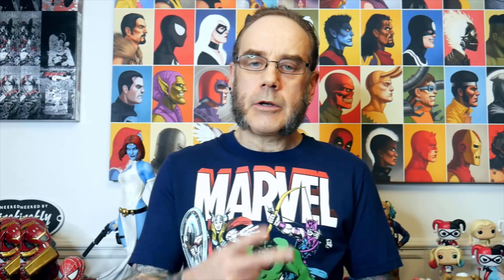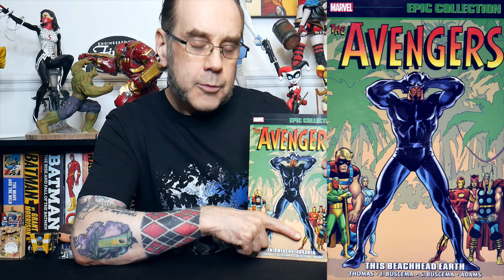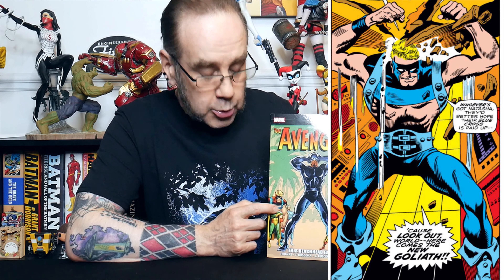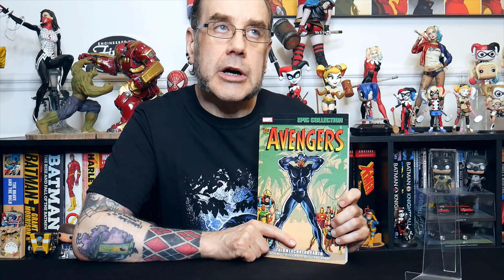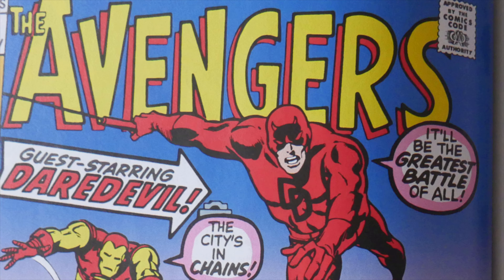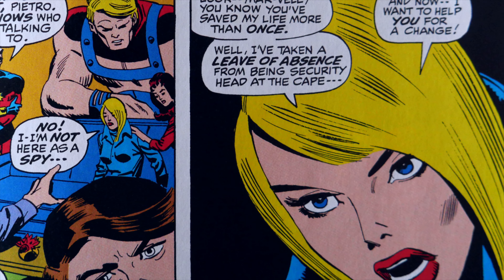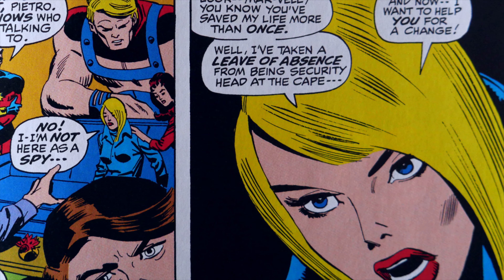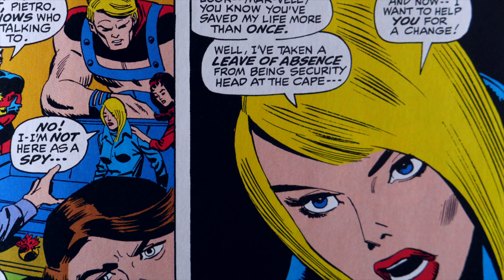MARVEL EPIC COLLECTION: AVENGERS VOL 5, (Black Panther Origin)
Taking a look at the MARVEL Epic Collection - AVENGERS: This Beachhead Earth. Including the Origin Stories of both Black Panther & native American Hero Red Wolf, the original Captain Marvel, a cross title Hulk story and the Kree/ Skrull war storyline.